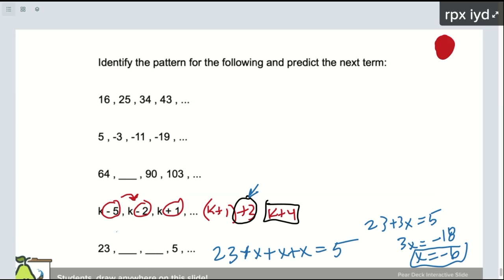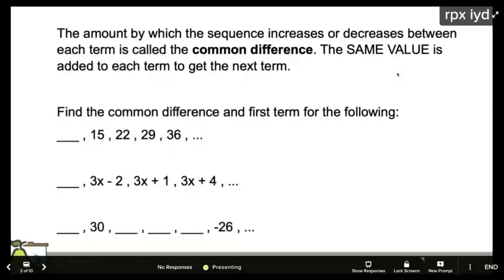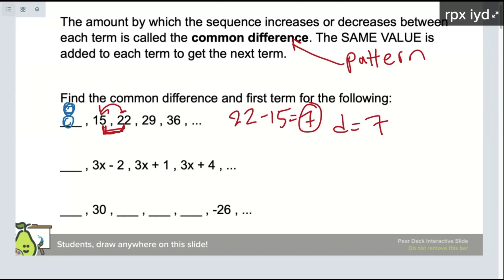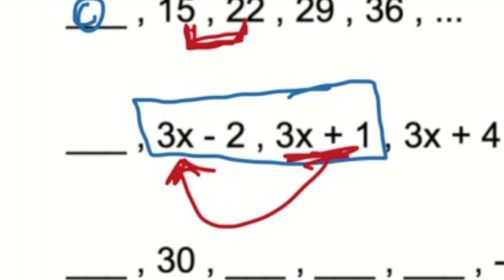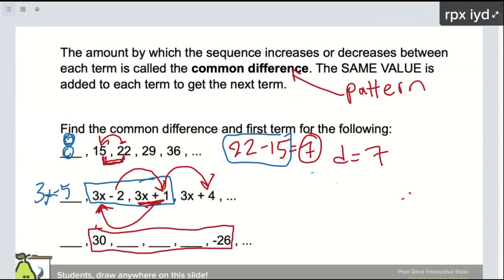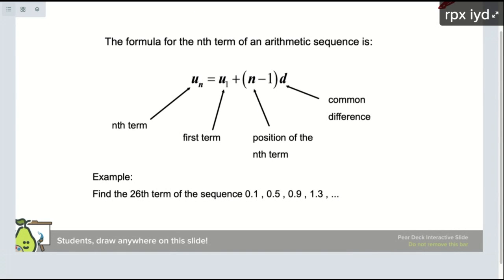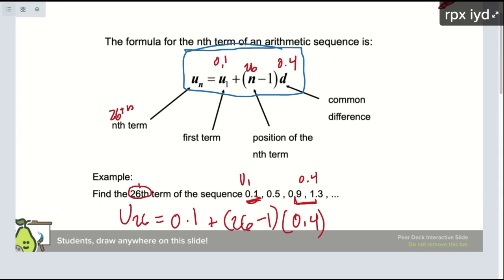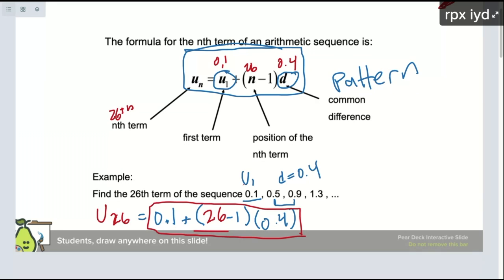Introduction to Arithmetic Sequences